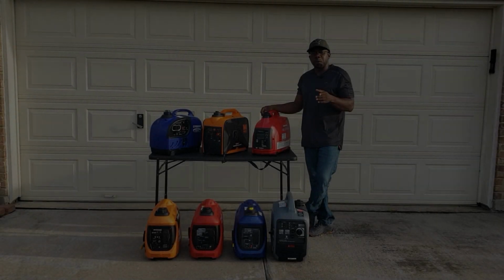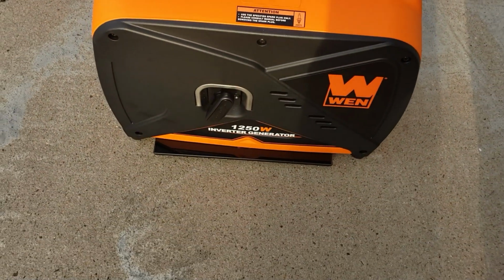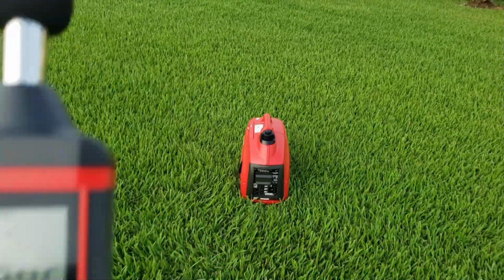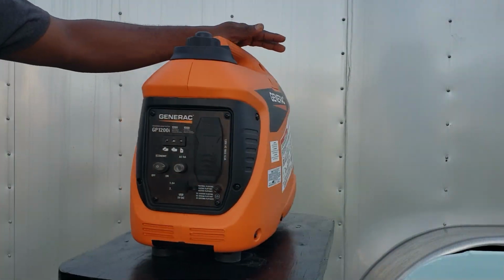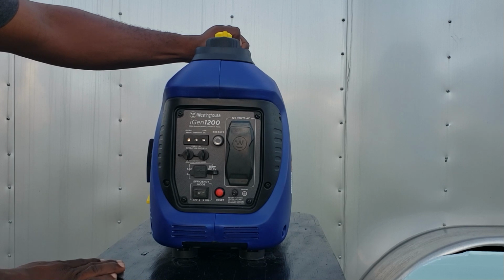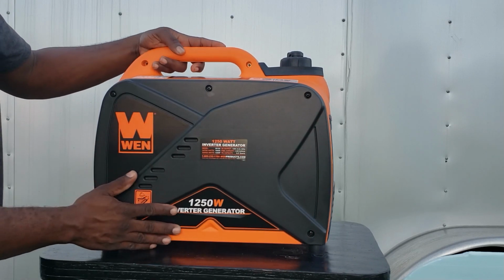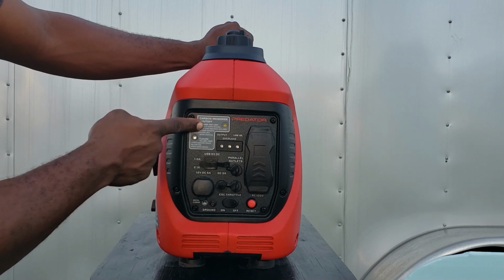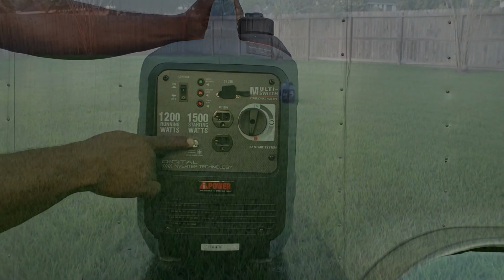BEST 1000W Inverter Generators for Camping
Testing a few 1000w inverter generators that are perfect for camping